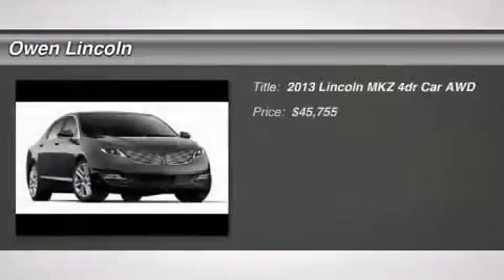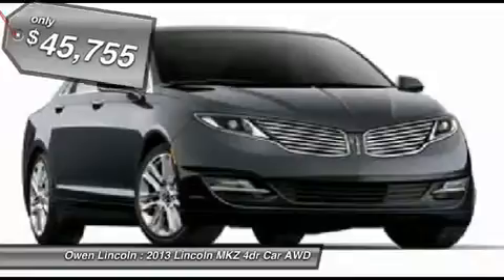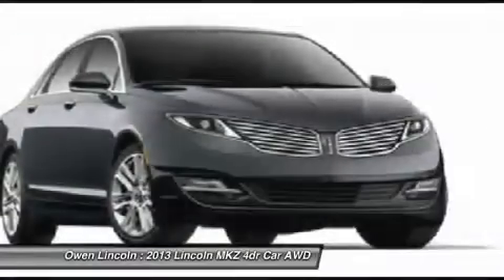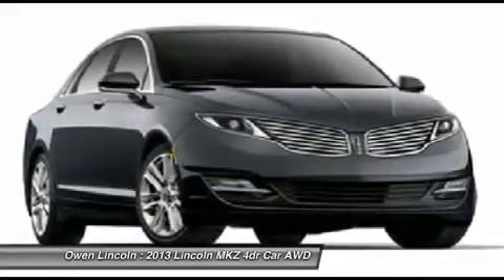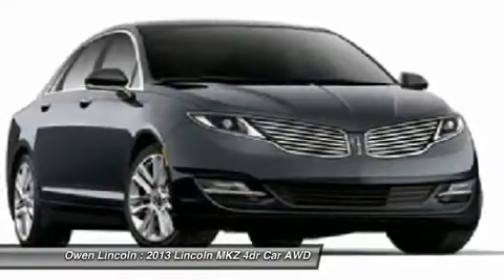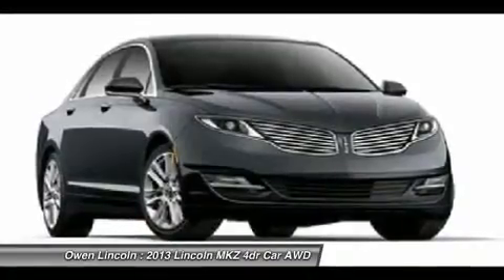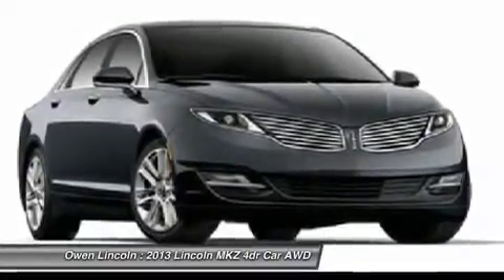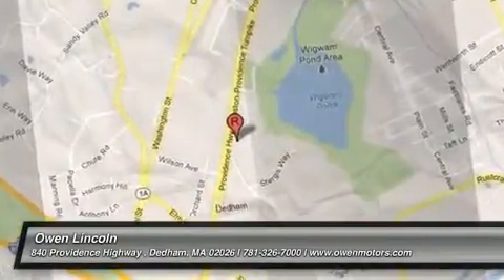2013 LINCOLN MKZ Dedham, MA IP-804722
2013 LINCOLN MKZ Dedham, MA
Stock# IP-804722